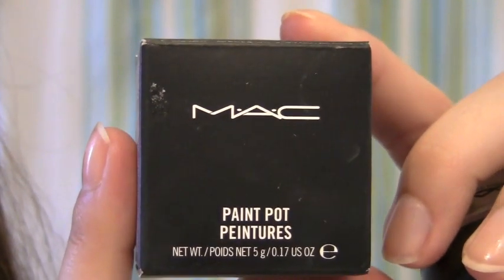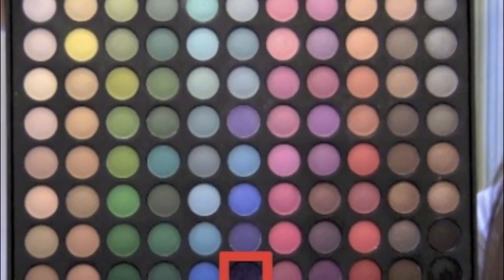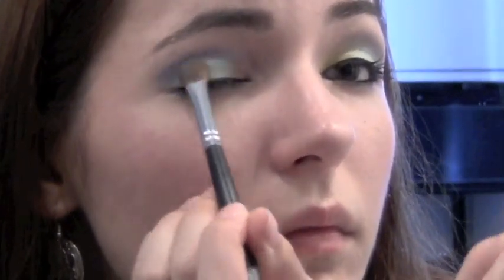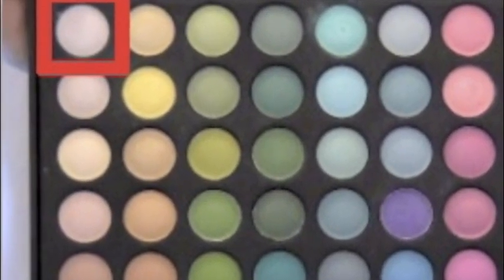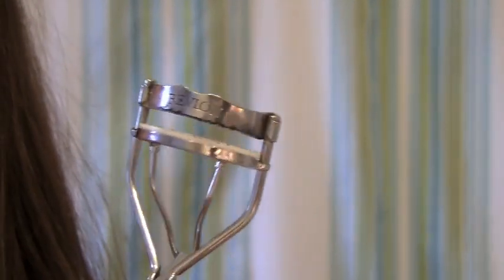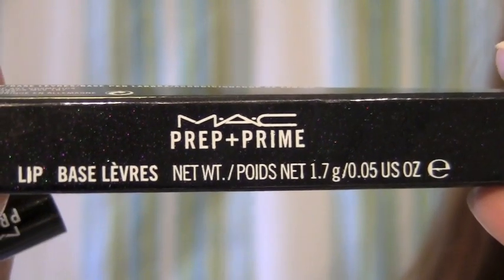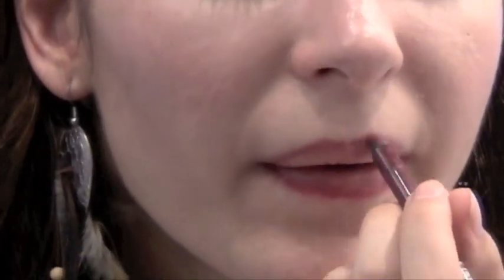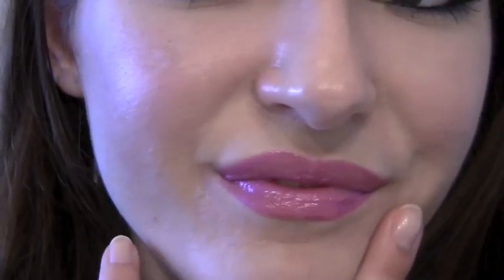Peacock inspired makeup tutorial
Hi everyone! So this is the makeup look I had on in my May/June favorites video that a lot of you said you had wanted a tutorial on! So here it is, a combination of yellow, turquoise, and purple to create this fantabulous look. And of course, to finish it off, we have purple lips! It'd be greatly appreciated! Hope you all enjoy this video and the makeup!